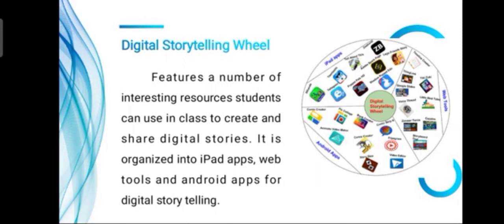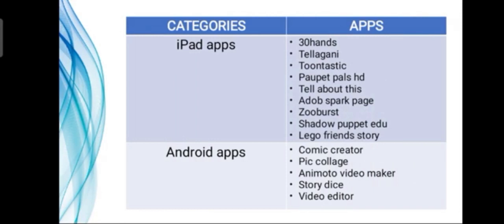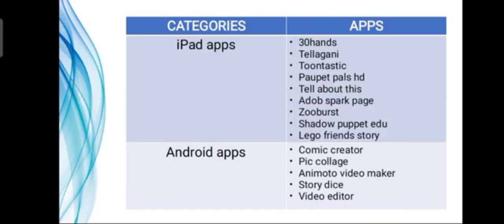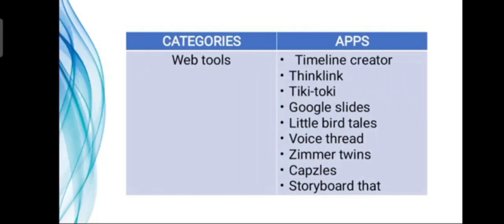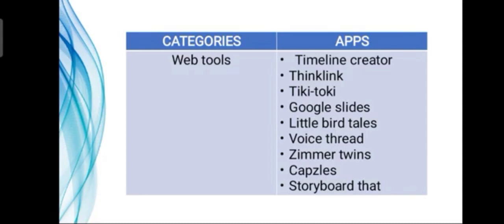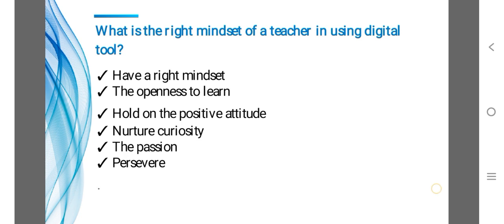Module 4: Lesson 2: Online Resources, Educational Sites and Portals